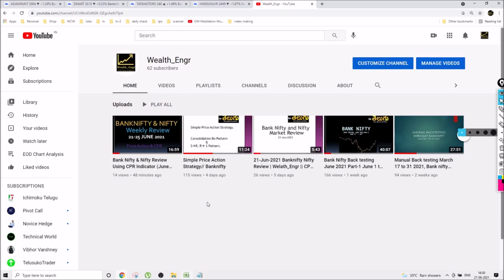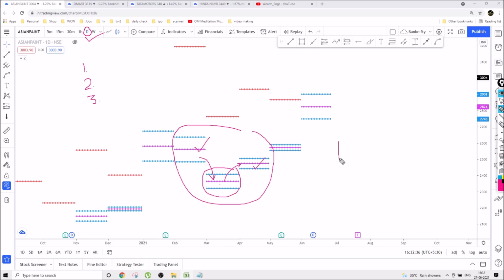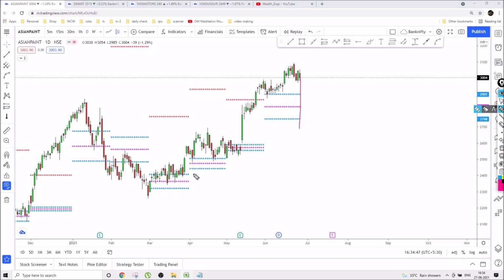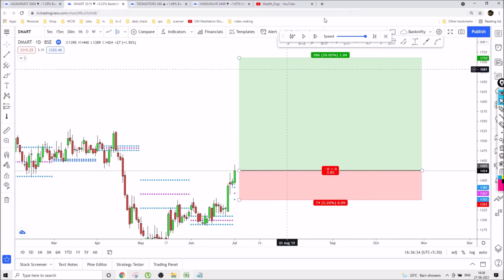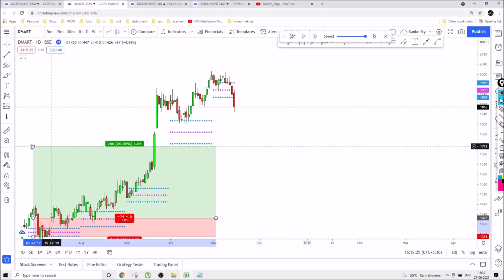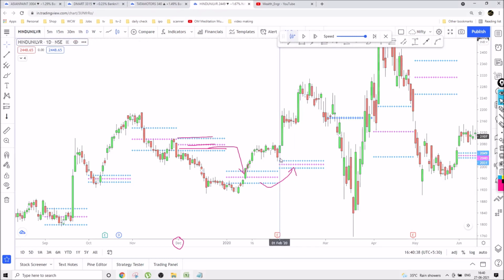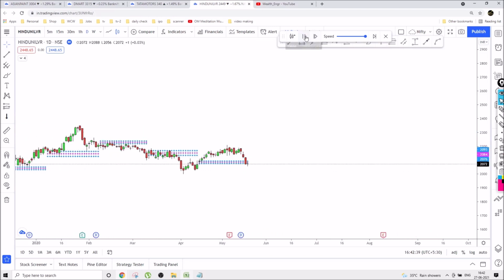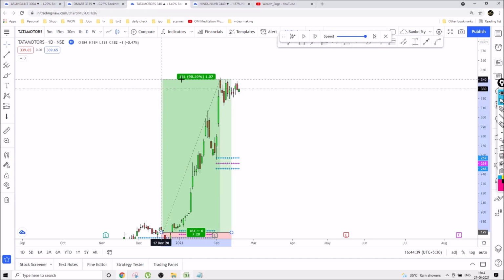Swing Trading using Monthly CPR for Part Time Trading || Wealth_Engr|| CPR Indicator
Click on the below link to open a Demat Account with leading Discount Brokers: